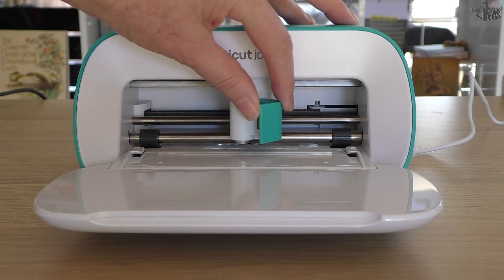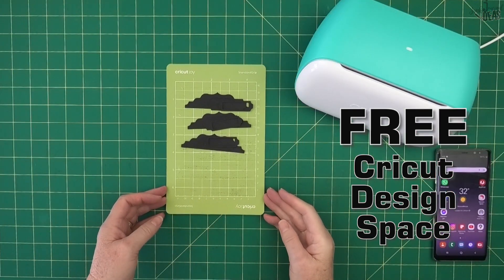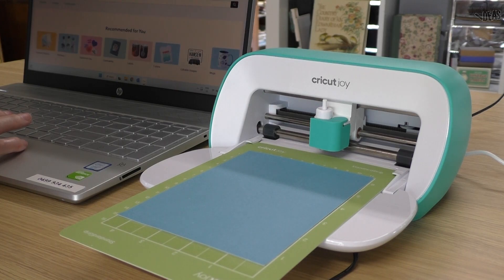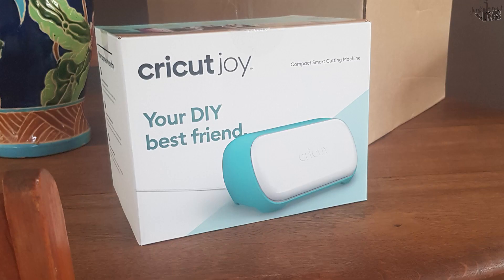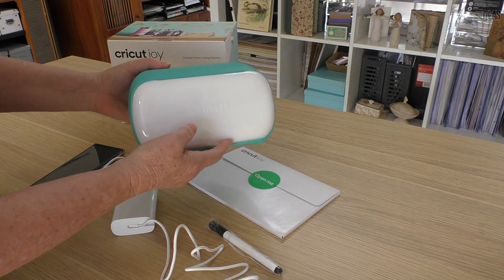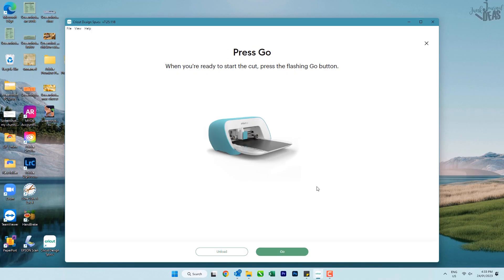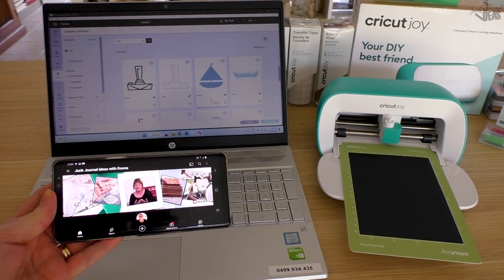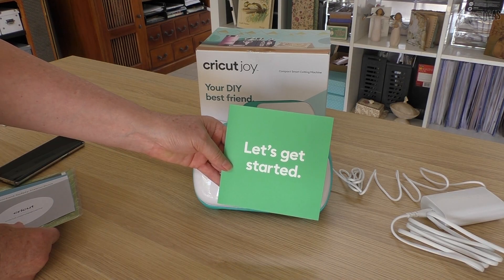Cricut Joy setup and first-time use 2023 (video #1 introduction)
Don’t be held up by the techy stuff, if you’re not good with computers I have a teaching style I’m confident will help you get your Cricut Joy set up and you’ll be cutting something out today. these video's show you how to get set up and use your Cricut Joy for the first time!
video’s are separate to reduce confusion this is video #1 Introduction to Cricut Joy